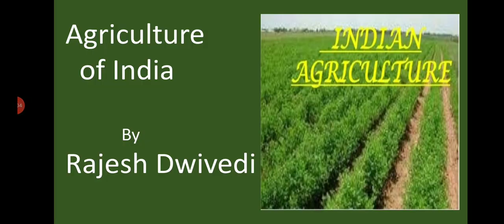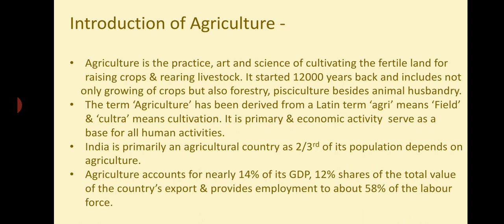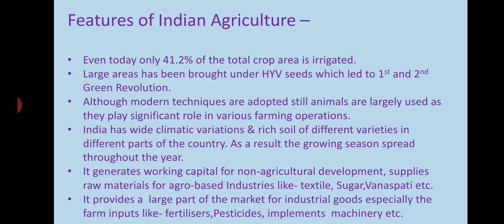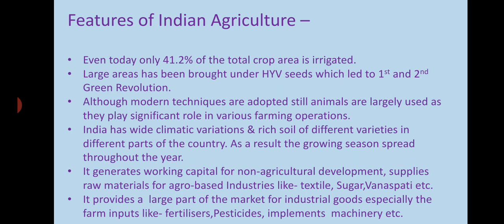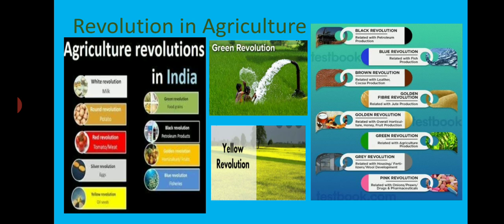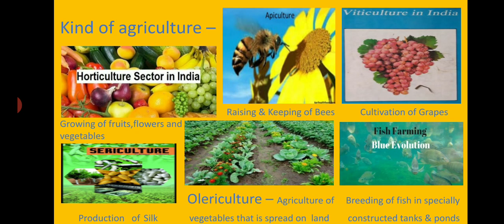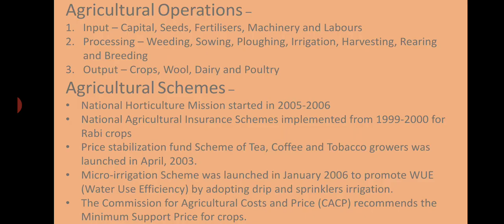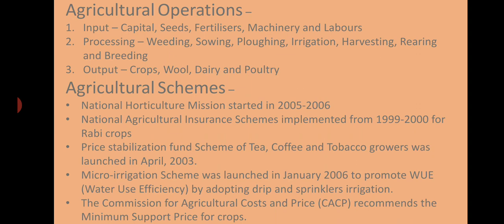Agriculture of India